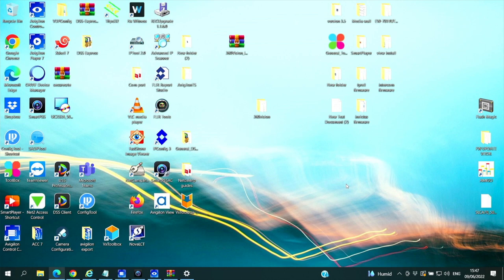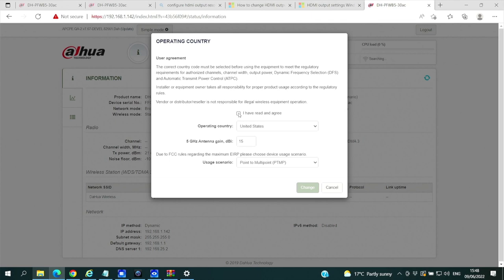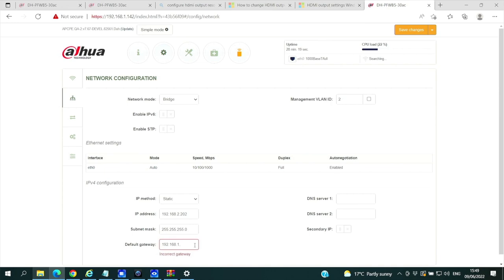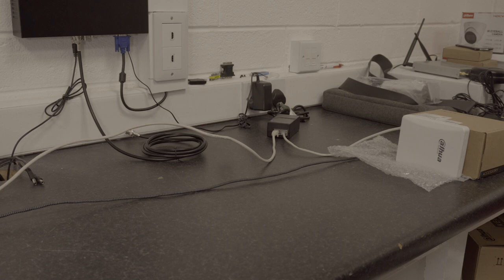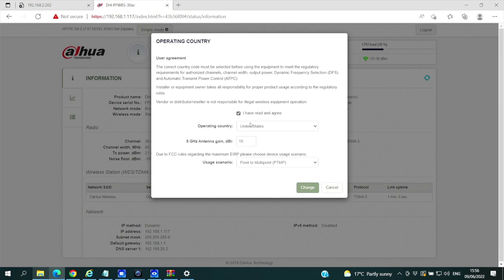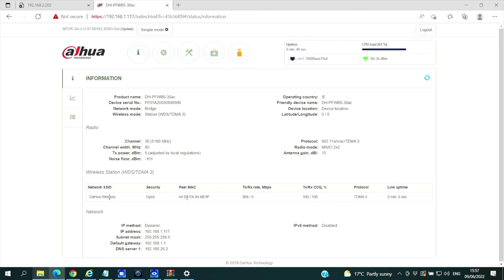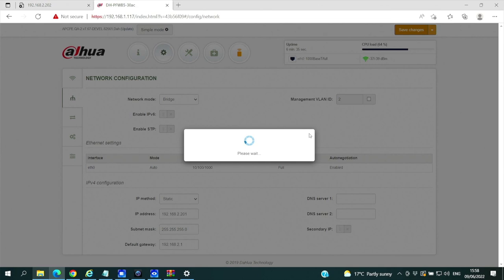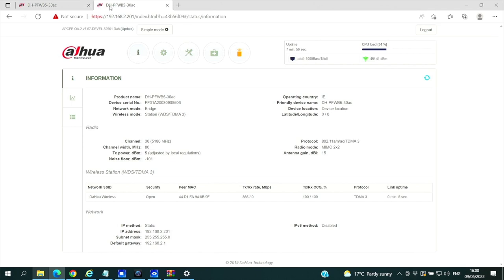Dahua PFW35-30AC Wireless Link